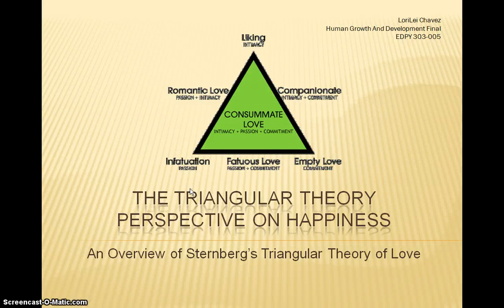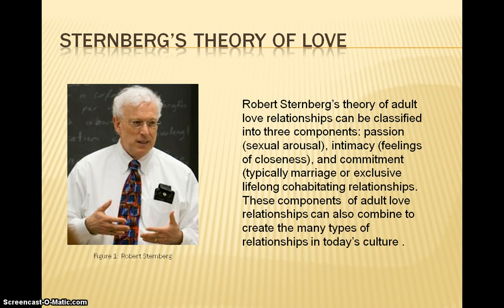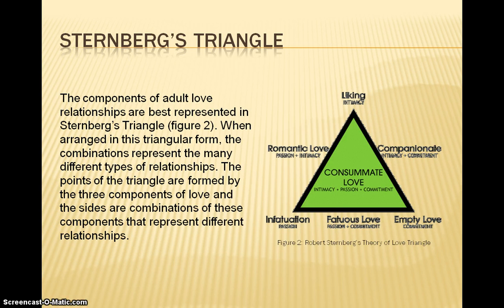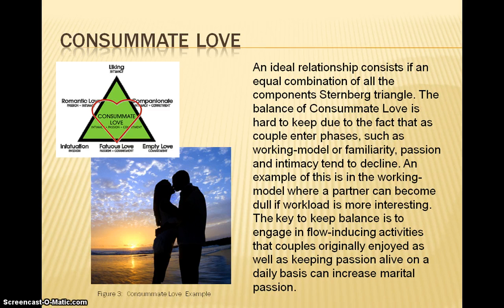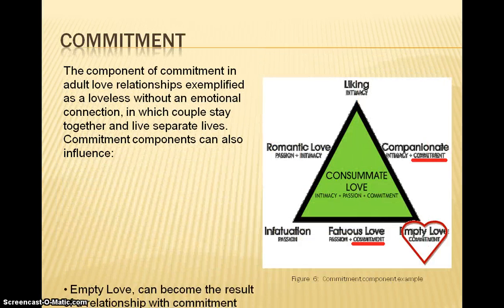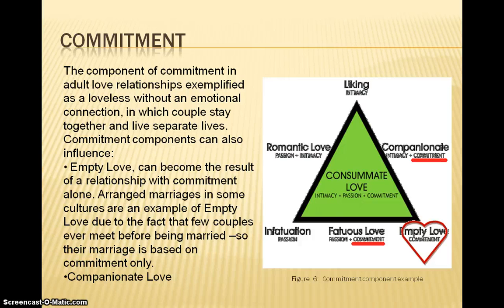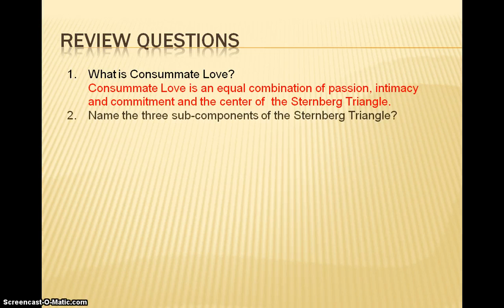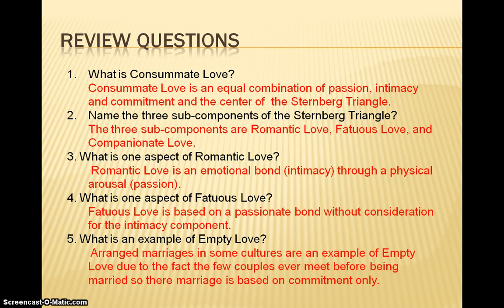EDPY 303 Final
An overview of Robert Sternberg's Triangular Theory of Love